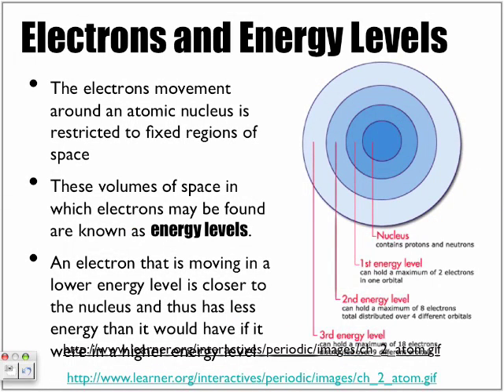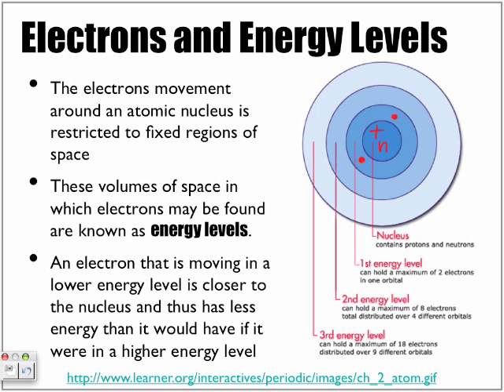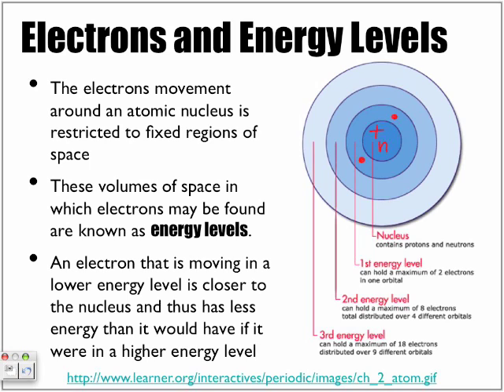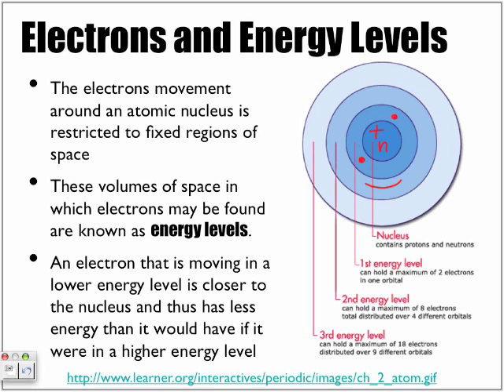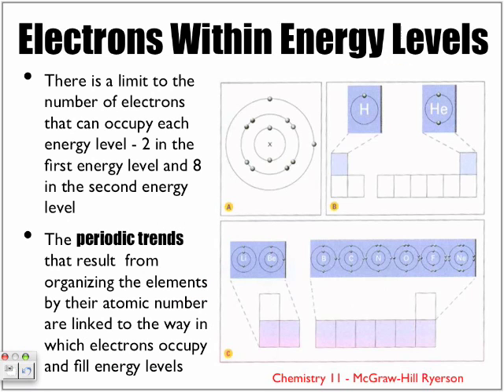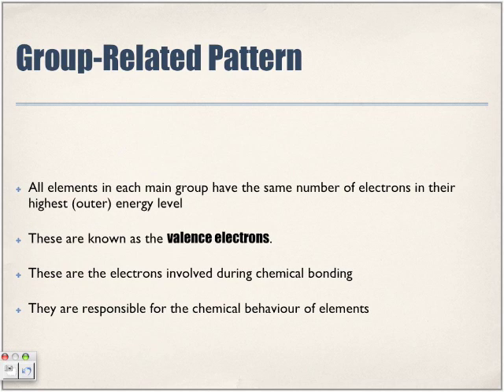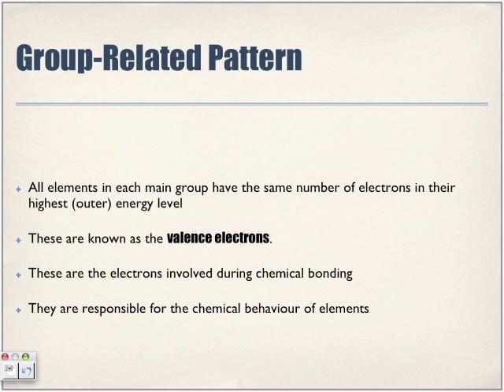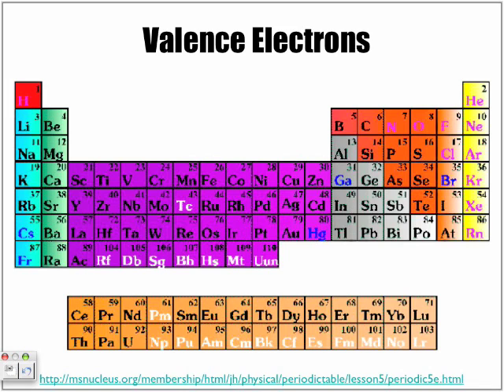Trends in the Periodic Table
The following looks at the trends related to Group-related Patterns and Period-related Patterns. Search me on iTunes at "Papapodcasts"